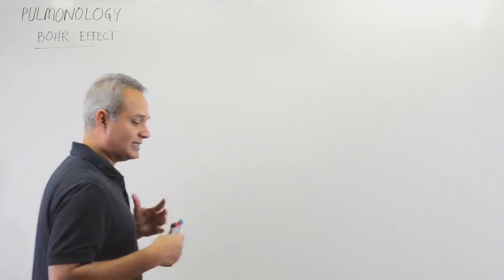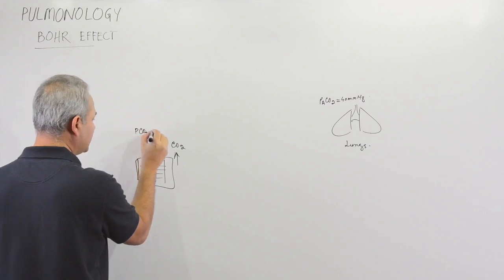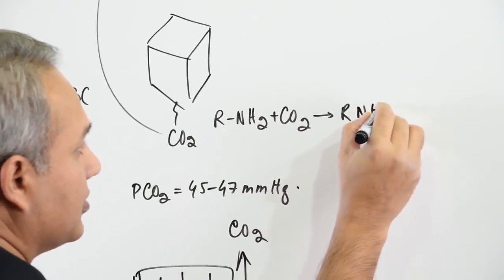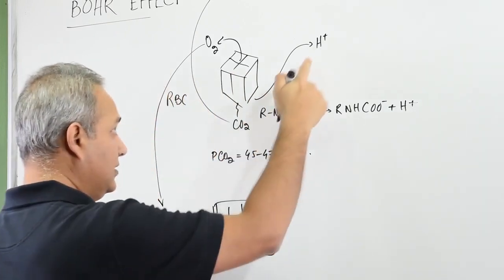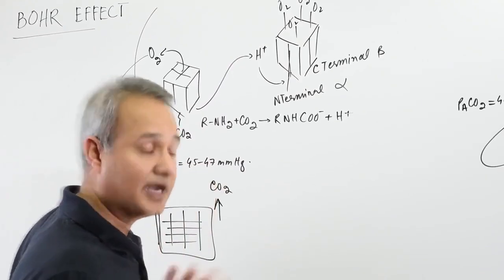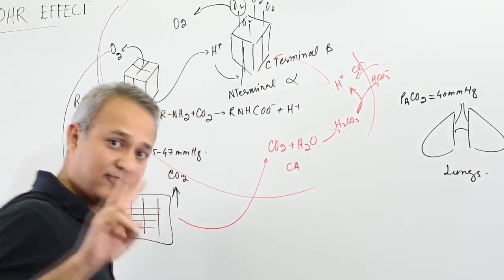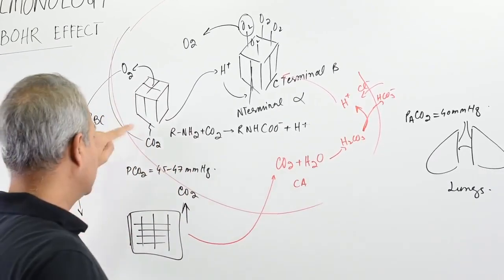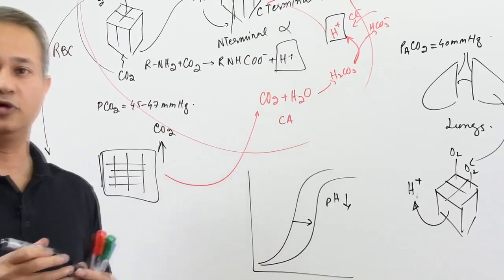Bohr Effect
This video discusses Bohr Effect Increased carbon dioxide pressure in the tissue helps unload oxygen in the tissues. This is opposite to the Haldene effect where increased oxygen pressure helps unload carbon dioxide in the lungs.

In this video we will learn about :
1. Definition of Bohr effect.
2. Dynamics of Bohr effects.
3. Haldane effect.
4. Changes in Oxygen dissociation curve.